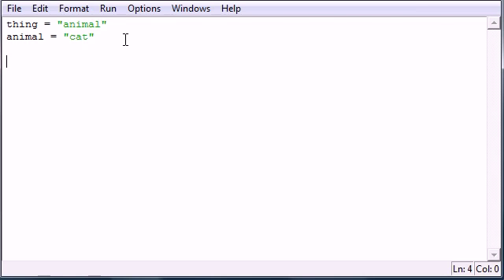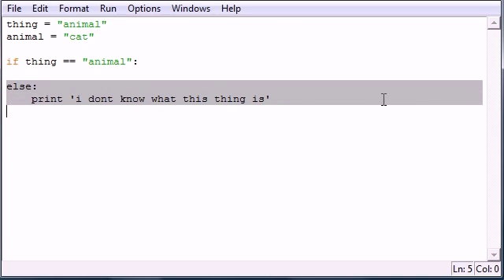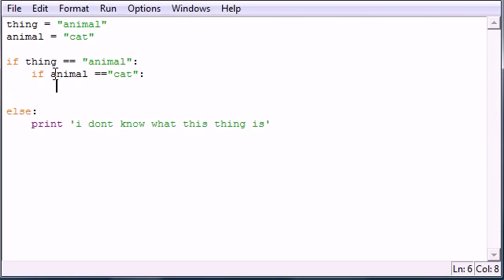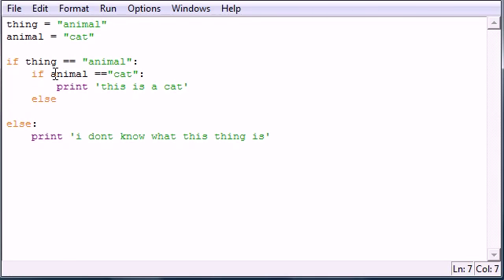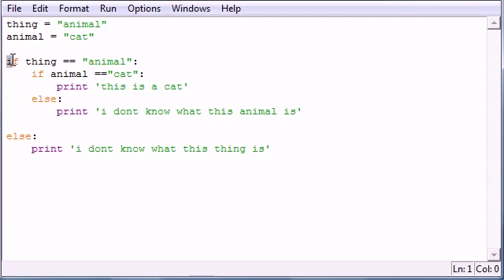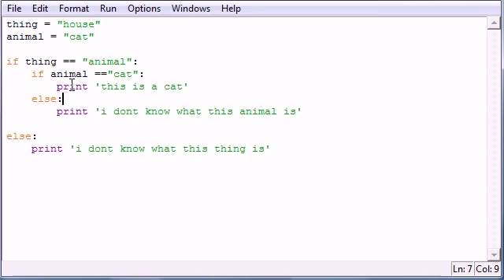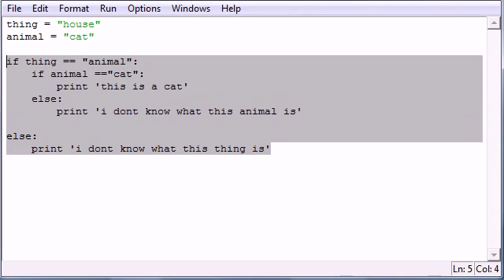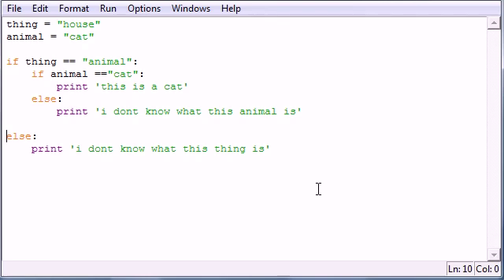Python Programming Tutorial - 22 - Nesting Statements